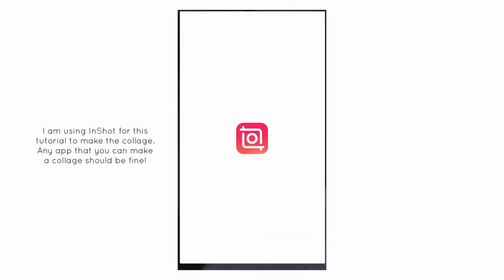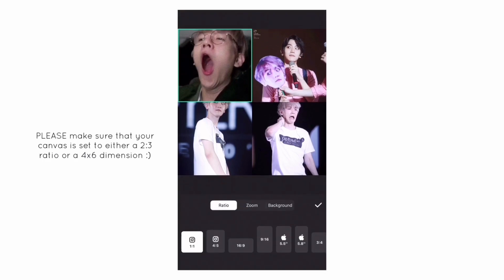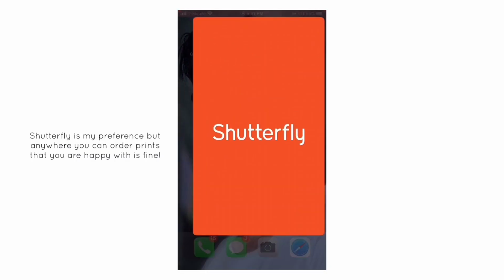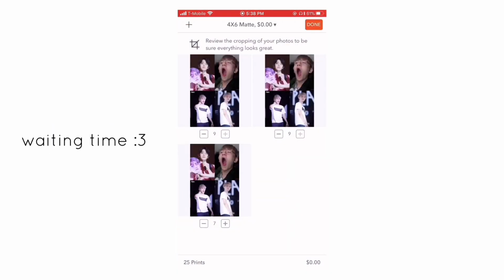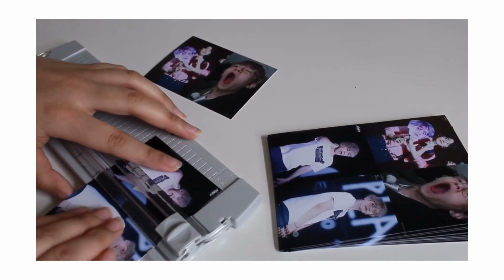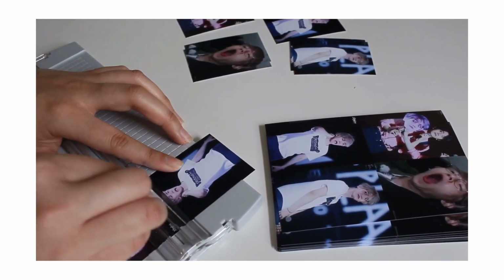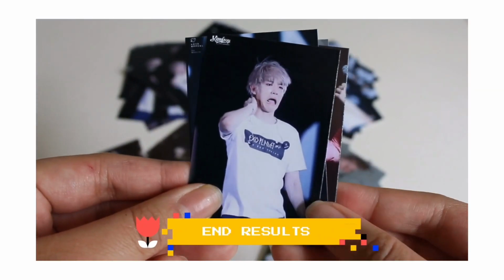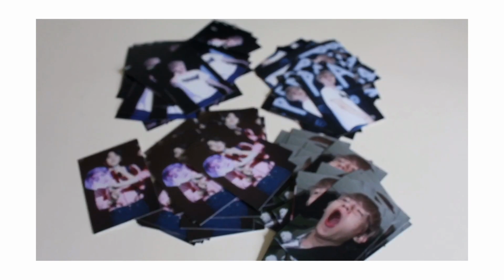DIY Derpy K-Pop Photocards! 100+ Cards and Cheap :) | Hunnie Bunnie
Hey guys, it’s Hillary!✨

I hope you are doing well. In today's comeback video, I'll be showing you how I made 100 Baekhyun photo cards. Not any regular photo cards- meme photo cards. You can use this tutorial for any other K-Pop group or idols that you like. In addition, I made some large prints too!

I made a NEW Instagram for this YouTube channel! Find me at @hhhbunnie and feel free to chat with me. Also, use hhhbunnie on your posts when you create a K-POP DIY! I'd love to see them.

I hope you guys take care of yourselves and stay safe. I love you all!

INSTAGRAM 🌸 @hhhbunnie

~Hillary 💛